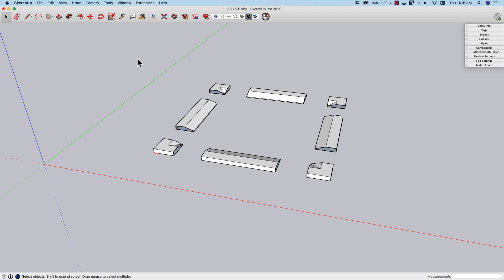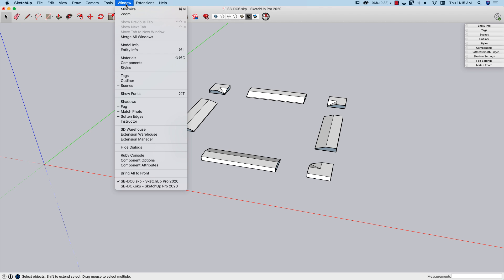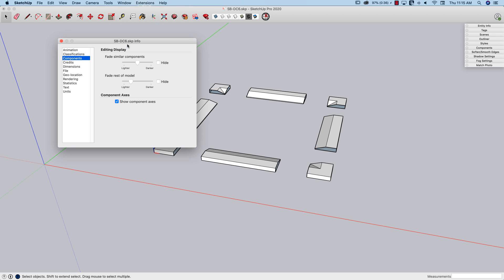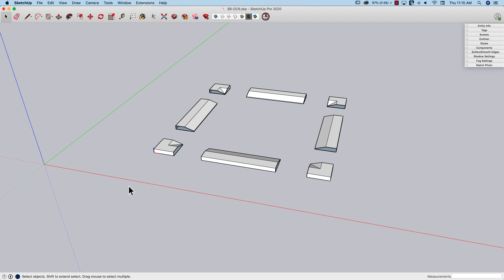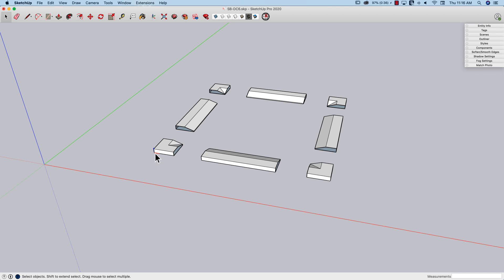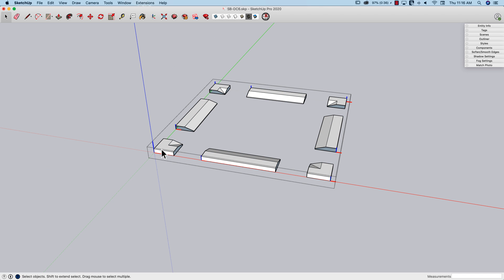Viewing Component Axis - Quick Win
If you are ever working on nested components, it's a great idea to go into model info, then components, and turn on show component axis. This will show you where every axis is on every piece of your nested component. Follow along as we show you how to do it!